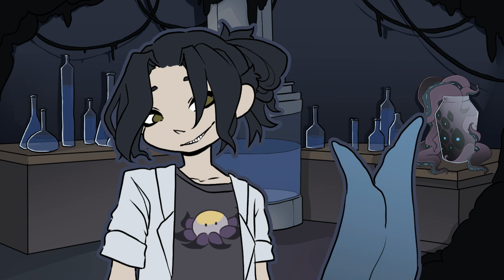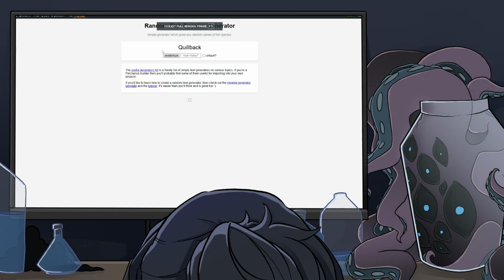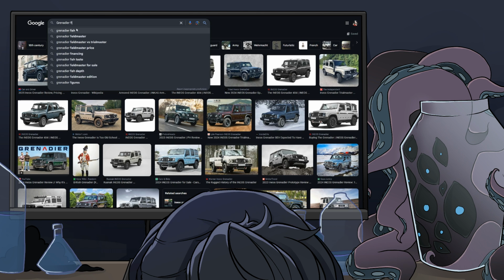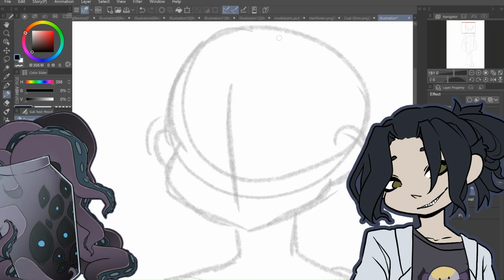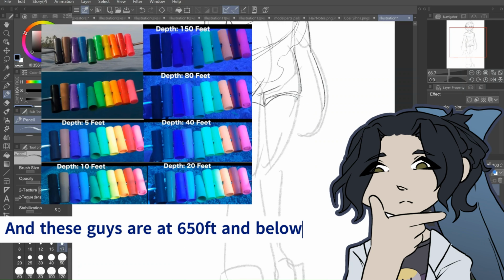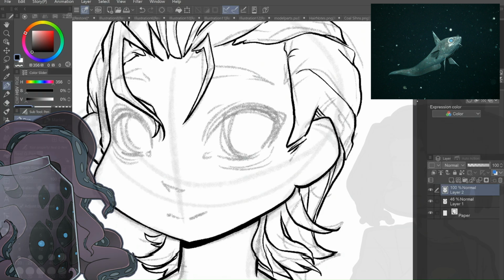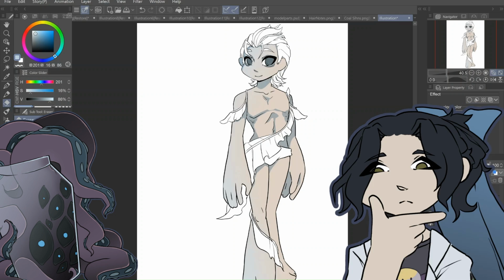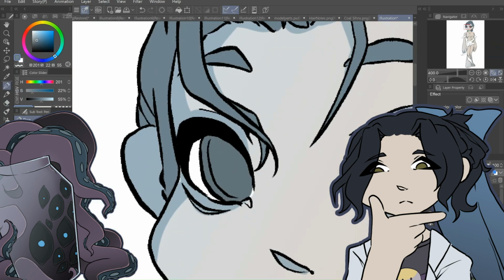Character Design Time-lapse: Grenadier Fish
I take a randomly given species of fish and transform them into a cool new character design!  its a lot of fun and I hope to do more of these C: